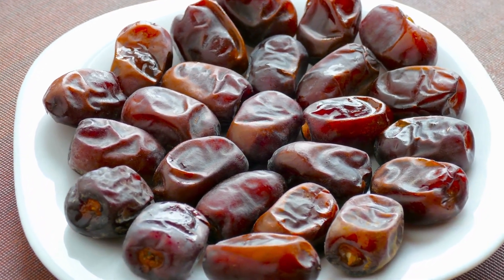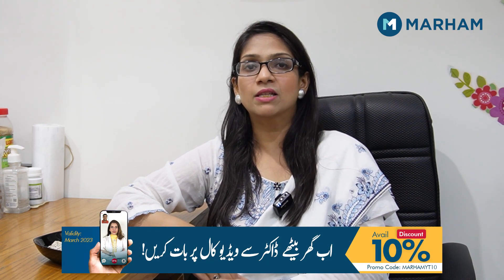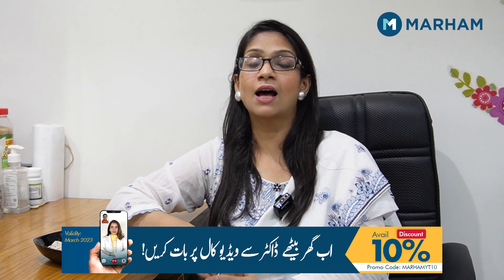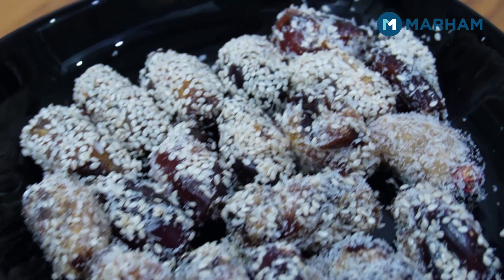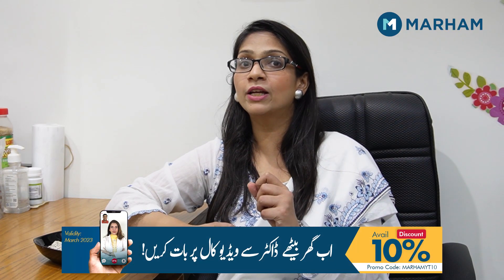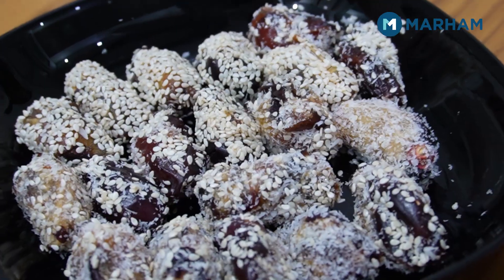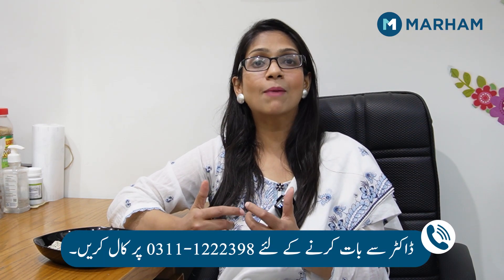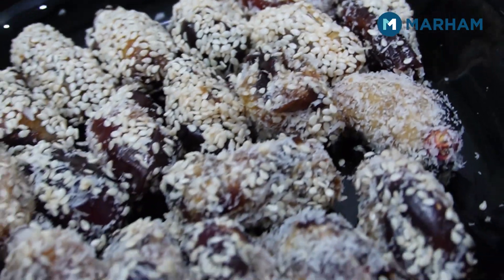Diabetic Patient Khajoor Kaise Khaaye | Khajoor Khane Ka Tarika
Looking for a delicious and healthy recipe that's perfect for diabetic patients? Look no further than this amazing Khajoor (Date) recipe, packed with nuts and seeds!

In this easy-to-follow video, Ms. Maria Nadeem will take you through each step of the process, from selecting the perfect dates to adding just the right combination of nuts and seeds for a perfect balance of flavor and nutrition. And best of all, this recipe is specifically designed for those with diabetes, making it a great choice for anyone looking to maintain a healthy diet without sacrificing taste.

So whether you're a diabetic patient looking for a new snack idea, or simply someone who loves delicious and nutritious treats, be sure to check out this amazing Khajoor recipe with nuts and seeds!

Download the Marham App